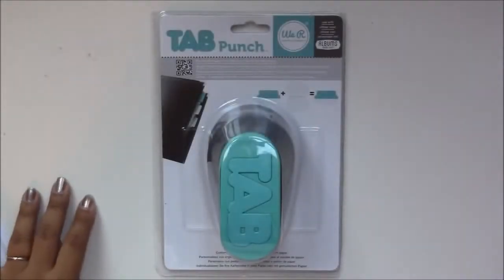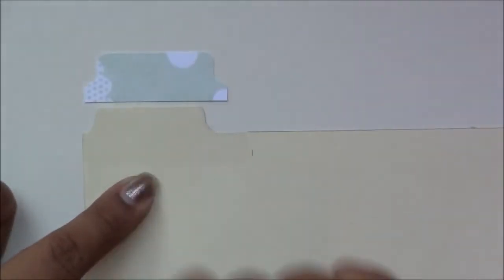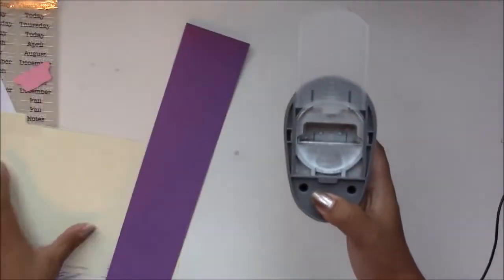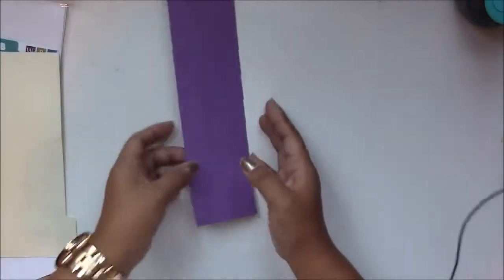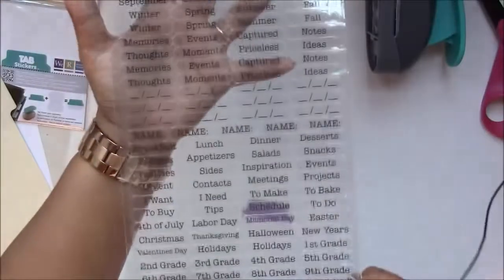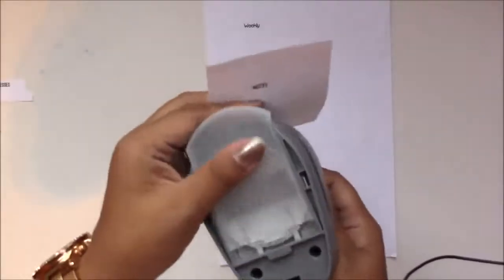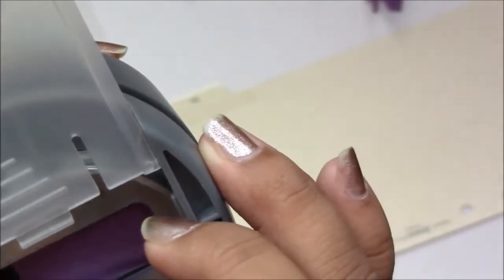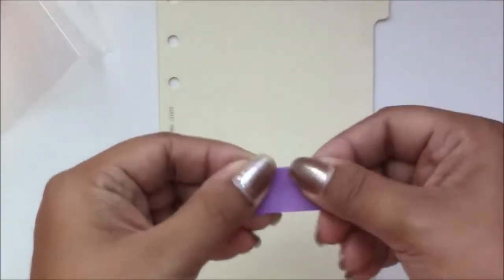My Review We R Memory Keepers Tab Paper Punch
Conheça a ferramenta da WeR que vai te auxiliar a criar divisórias para seus arquivos.